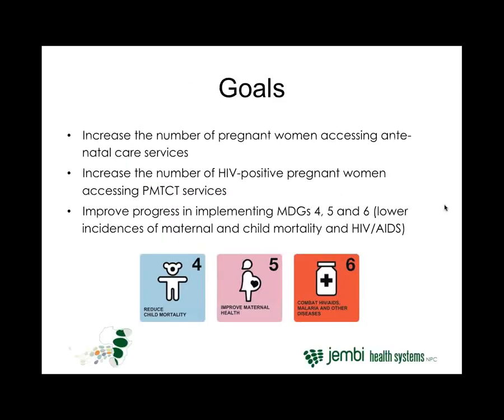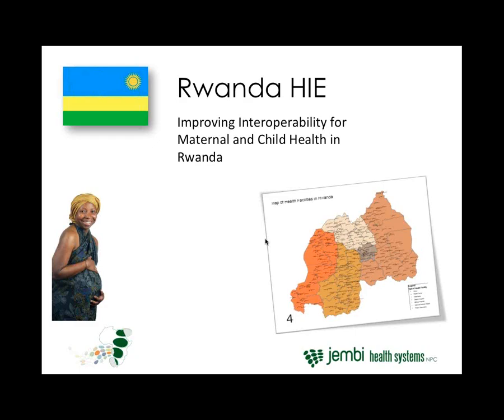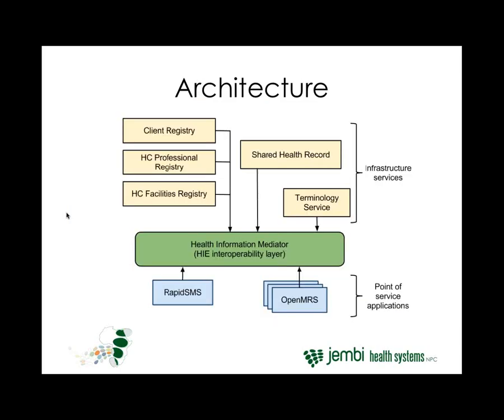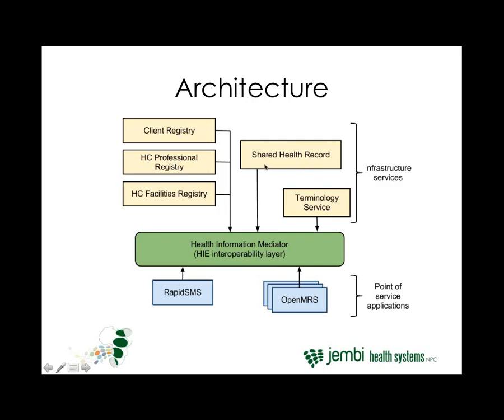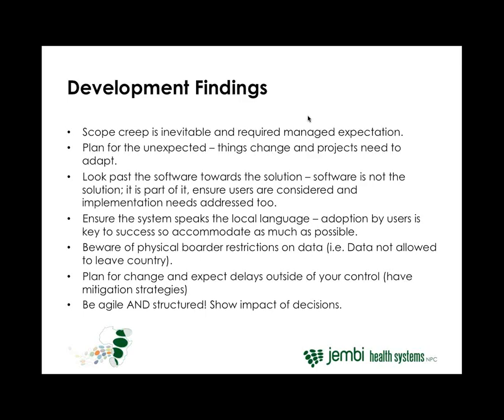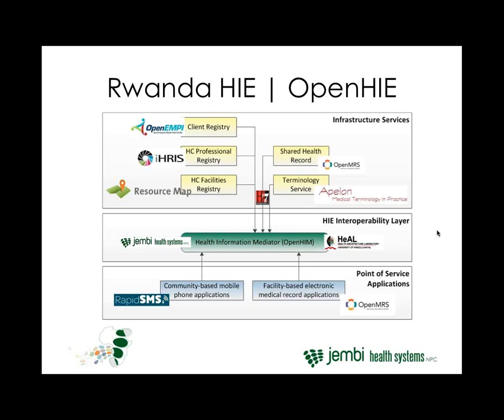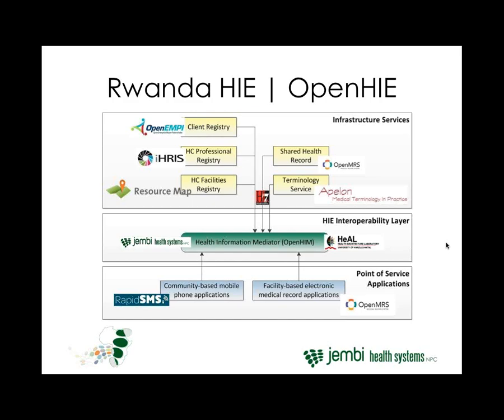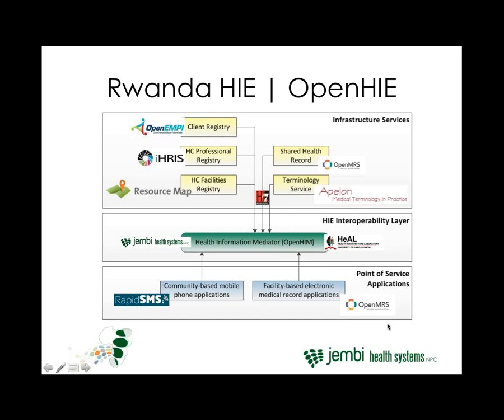Good eHealth Practice on RHEA and OpenHIE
This AeHIN Hour on 26 October 2012 features Carl Fourie, Assistant Director of Programs of Jembi Health Systems discussing the Rwanda Health Enterprise Architecture and the OpenHealth Information Exchange which are tools developed and ready for use in developing interoperability